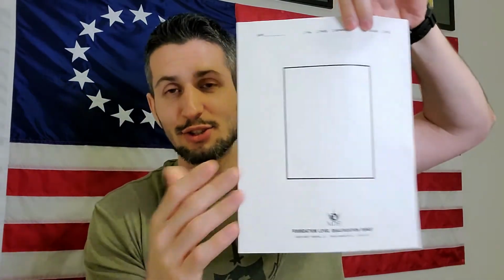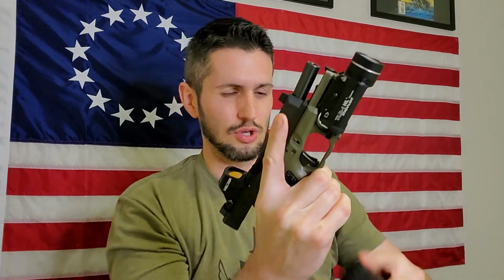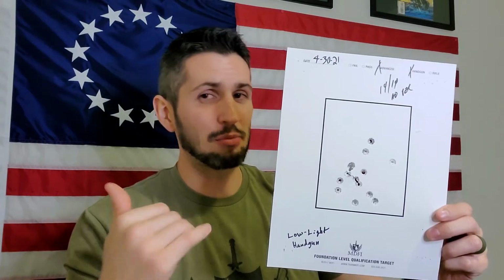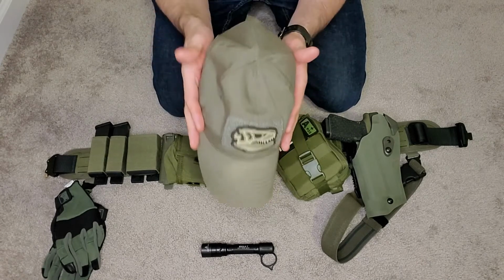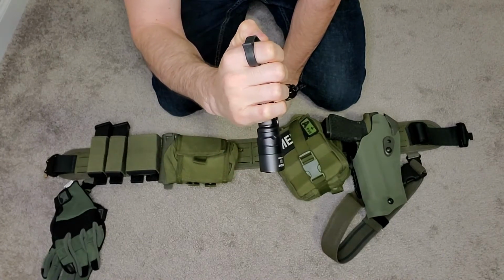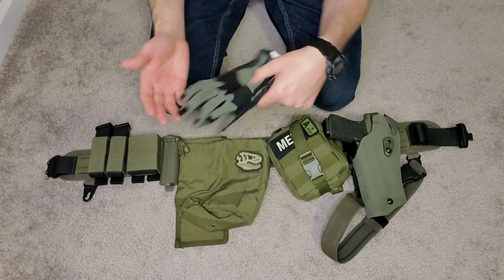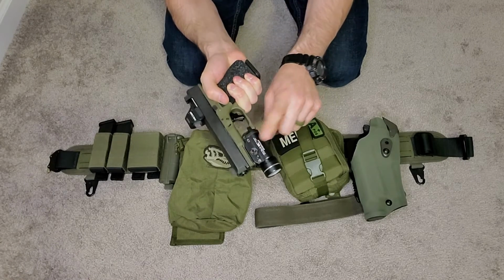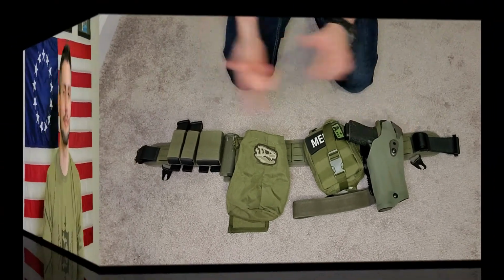MDFI Low Light Handgun Class Review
0:00 Intro
0:41 Tips
3:11 My Cold Qualifier Target + The Handgun Qualifier
6:41 Class Notes
8:15 The Gear
16:15 Final Thoughts